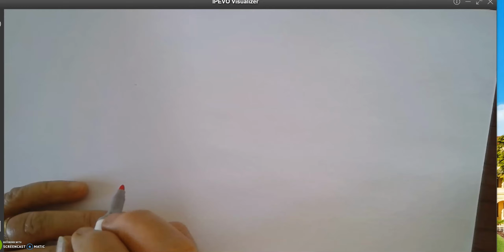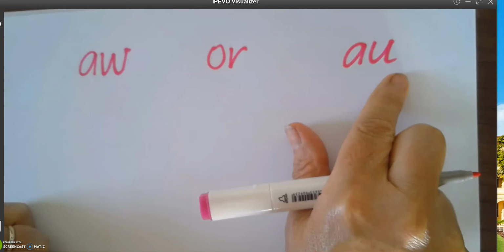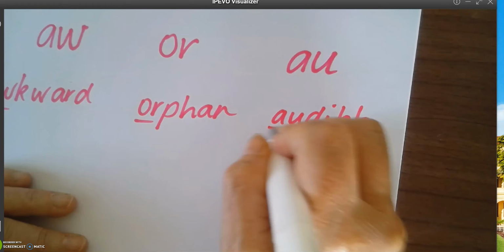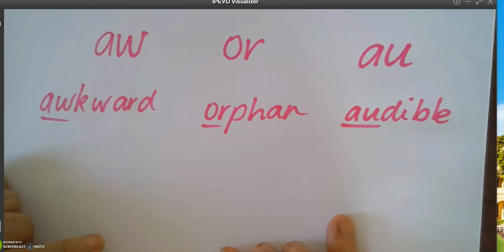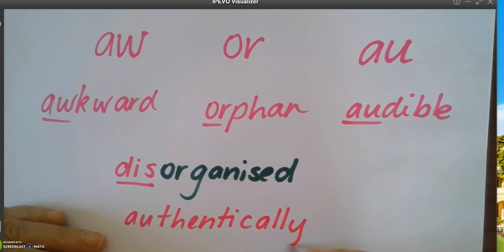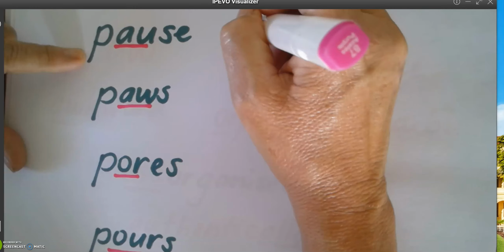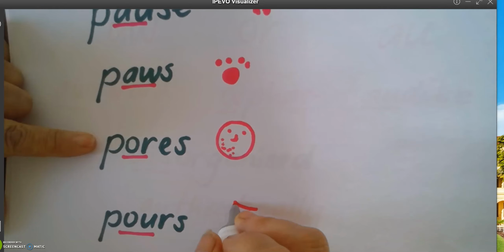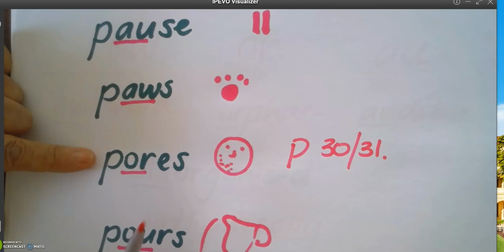au, or, aw sounds